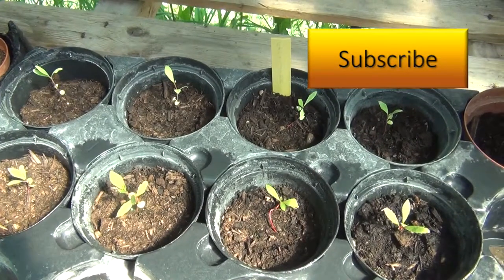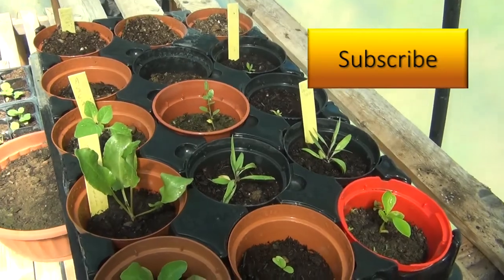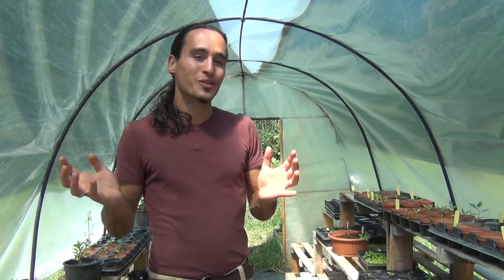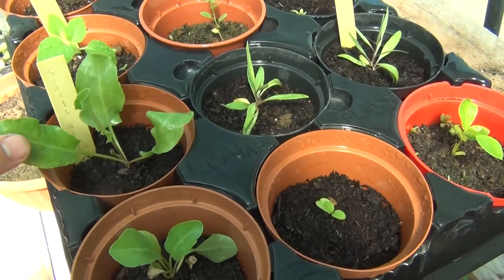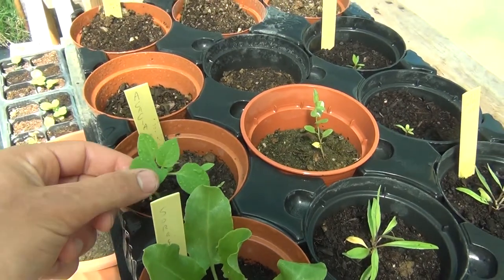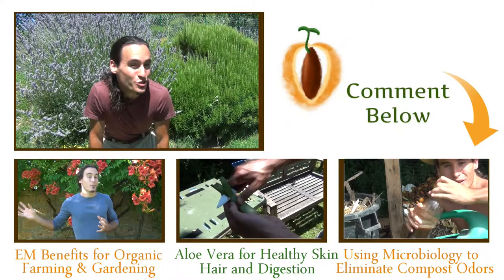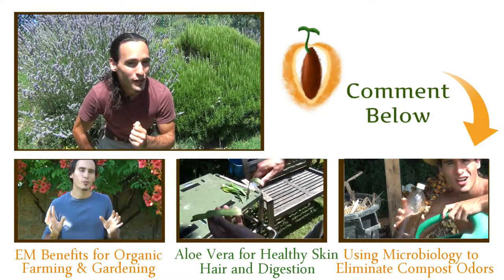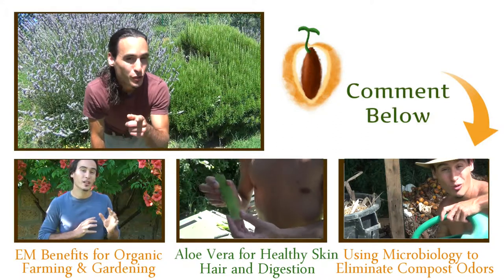Increase Seedling Growth by 50% in under 30 days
EM isn't just beneficial for the amendment of soil or the post planting of food and ornamental crops. When used in correct quantities, it can also stimulate seedling germination rates and developmental vigor. Ray from Our Sacred Seeds will speak about why applying an EM foliar spray at a 1:500 ratio with water will dramatically improve the growth of young seedlings. When using EM as a foliar spray, like other foliar spray applications, don’t apply during the early morning or late afternoon. The microbial culture is particularly sensitive to UV damage, and will not withstand full sun exposure during peak hours.
Some microbial strains in EM help transport and make soil minerals more bioavailable to plants whereas others produce beneficial substances such as nitrogen, vitamins, antioxidants, antibiotics, and growth hormones. The culture helps to reduce the need for chemical biocides by outcompeting and suppressing soil-borne pathogens while boosting plant immunity.